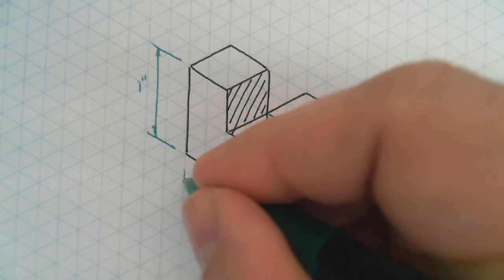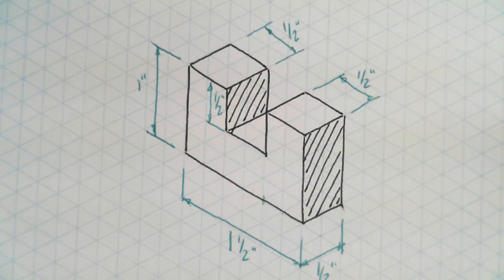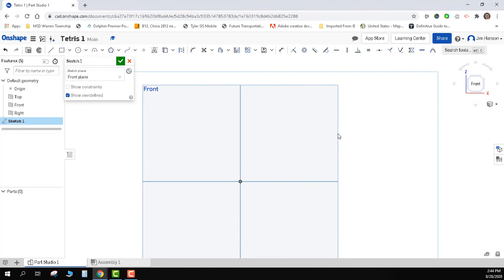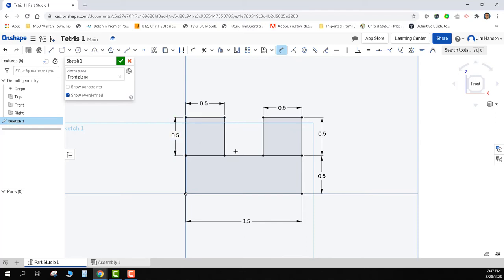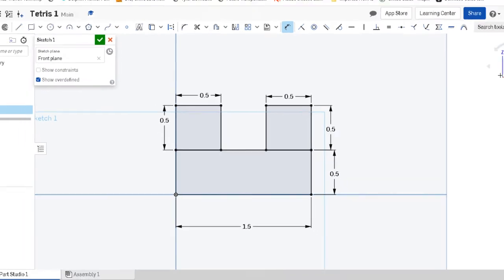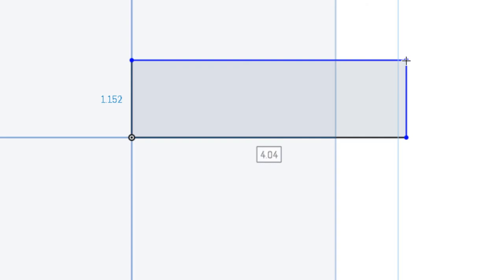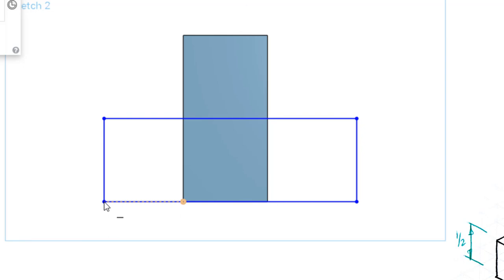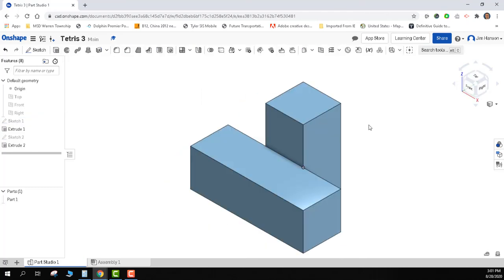11 Onshape-Dimensioning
Answers the following questions:
"How do I dimension a ________?" and "How do I locate geometry in OnShape?"